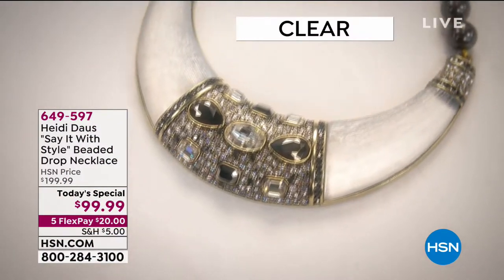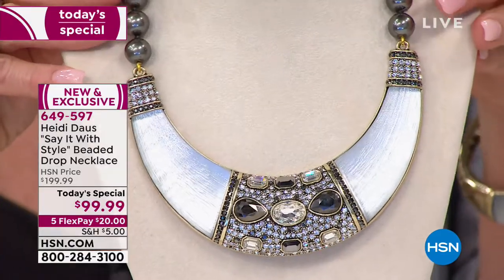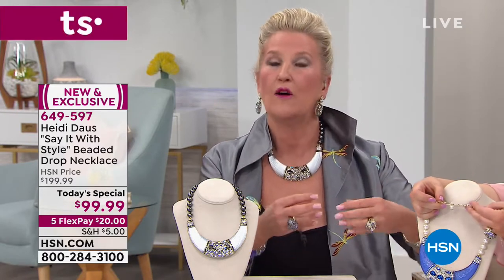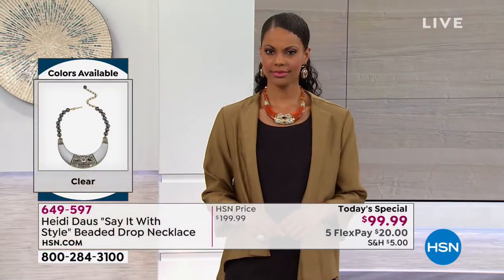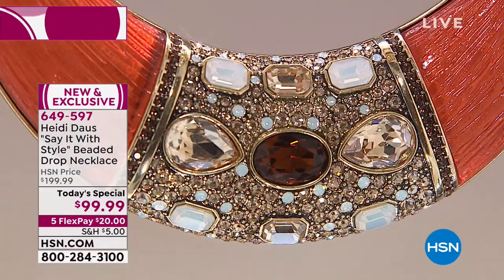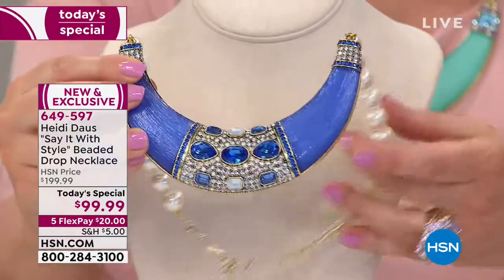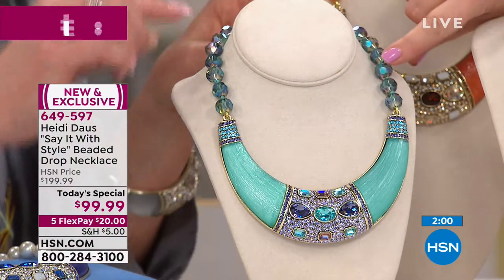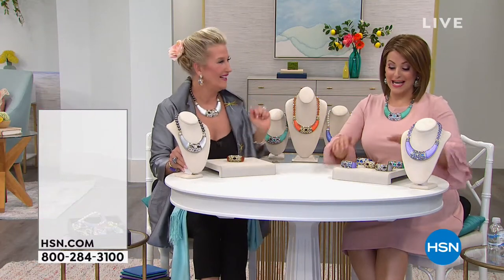Heidi Daus "Say It With Style" Beaded Bib Drop 17" Neckl...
Heidi Daus "Say It With Style" Beaded Bib Drop 17" Necklace
Make a statement without saying a word. The bold beauty of this bib necklace will speak volumes about your sense of style.

Design Information

    Single strand of individually knotted, round glass beads
    Crescentshaped, bibstyle drop with colored acrylic stations and petite, pav round crystals
    Large, bezelset multishaped crystal accents